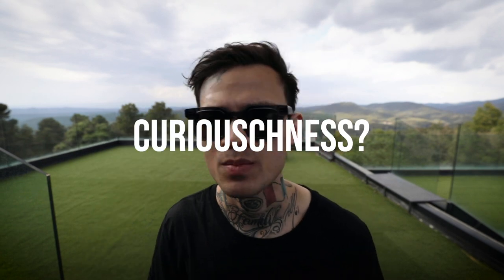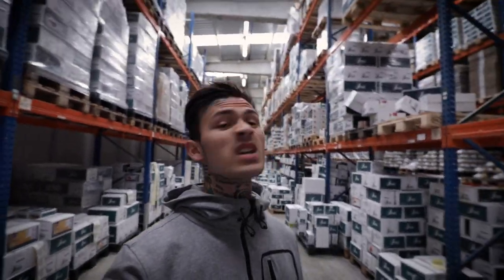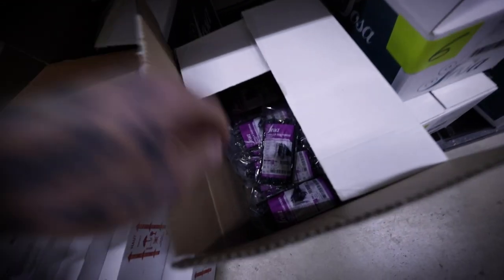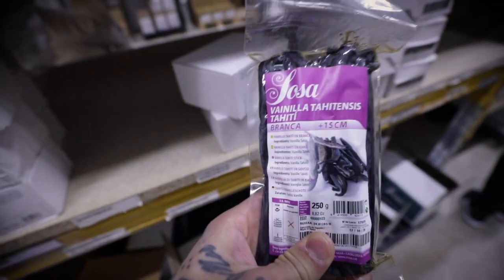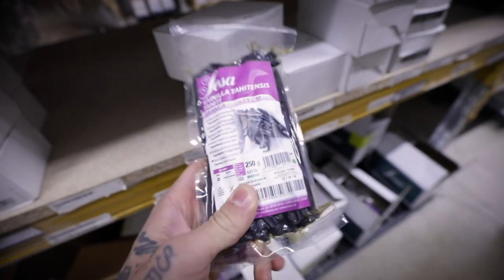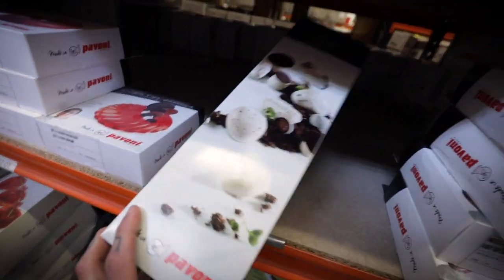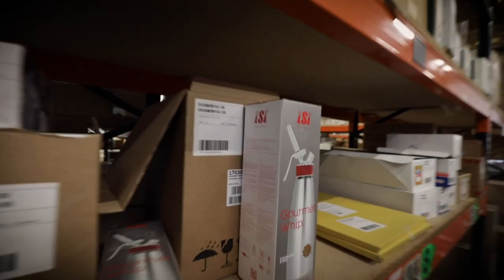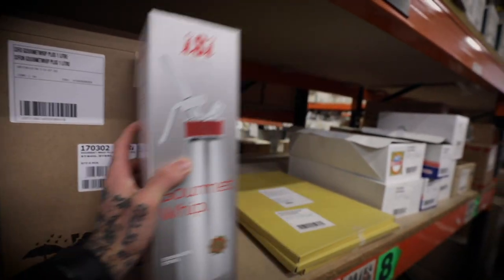Magic Factory in Barcelona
My camera
My favourite lens